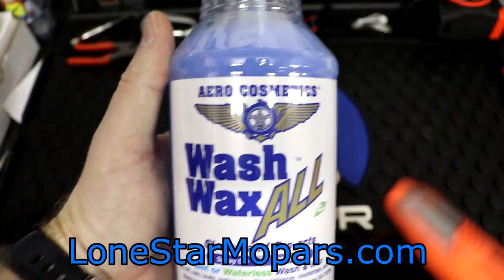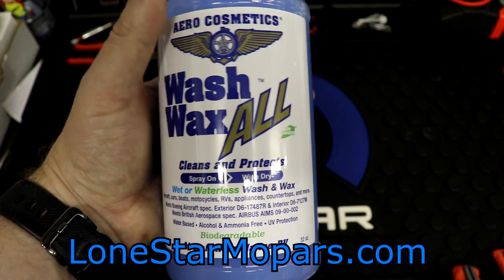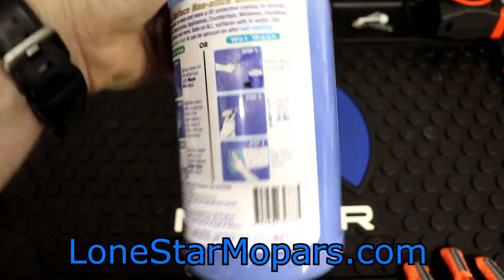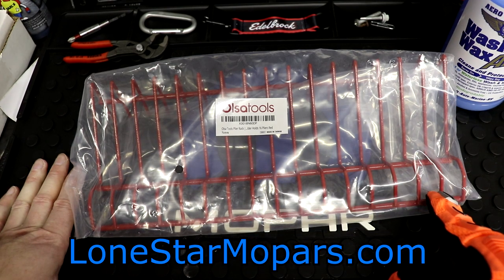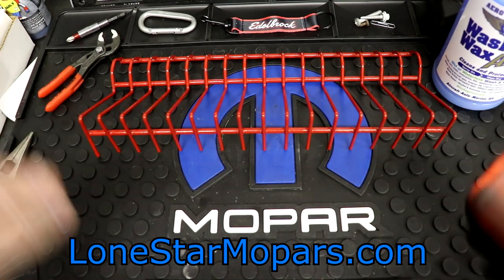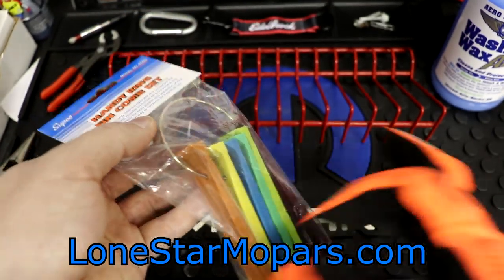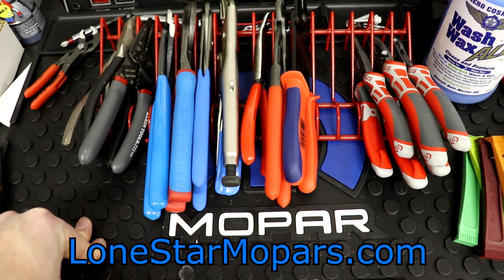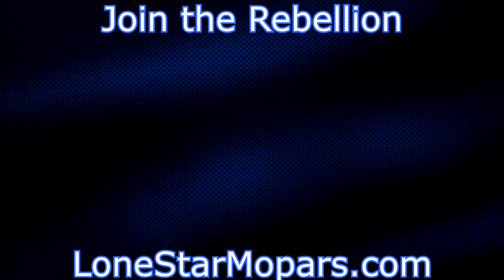Amazon Tool Haul #3: Aero Cosmetics, Supco Fin Combs, and Olsa Tools Pliers Rack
More junk from the jungle!  In this video we brought in a couple of oddities and a different version of the pliers rack.  While preparing for the shop to be re-roofed I needed to hit the cars with some quick detailer before covering them and realized I was out!  Amazon's 2 Day deliver to the rescue!  I have since been using the Aero Wash & Wax on the square beams of the shop as I've been cleaning and hanging new banners & signs.  Works great stand alone and doesn't smell bad.

The Supco Fin Combs worked surprisingly well...I paired them with the Gedore Kneeling Pad you saw last week and the roughly 2 hours I spent outside combing the fins was productive and comfortable.  I might try the fin combs on an old radiator and see how they perform there.

The Olsa Tools Pliers Rack is still a work in progress.  It was bought with the intention of housing all of my NWS Pliers...the 3/4" spacing is just a bit too tight for NWS' sweet sci-fi like grips.  My previous pliers rack was, in my opinion, a better setup...
Who else thinks we need more color options for these?

*Bonus: Can anyone guess what else I bought that I opted to save for a stand alone video...possibly even until next Halloween?  You win nothing, but will have the satisfaction of knowing you were correct!

***Time Stamps:

Aero Cosmetics Wash & Wax All: @0:46

Olsa Tools Pliers Rack @2:50

Supco Fin Comb Set @6:50

Test Fitting Pliers in the Olsa Rack @13:26